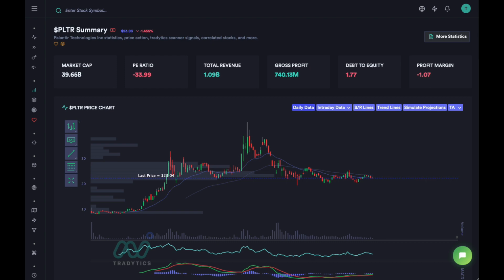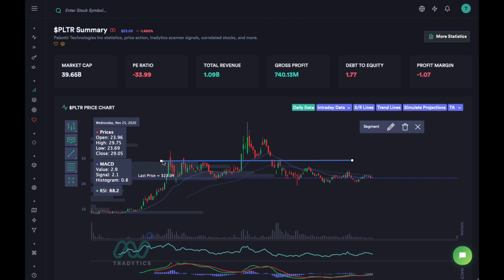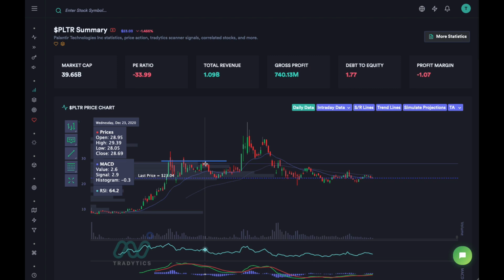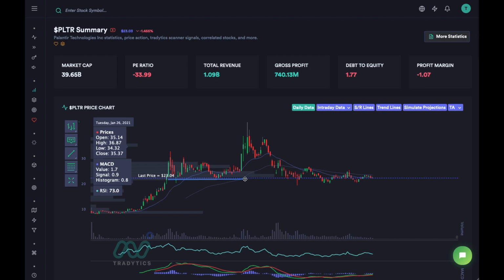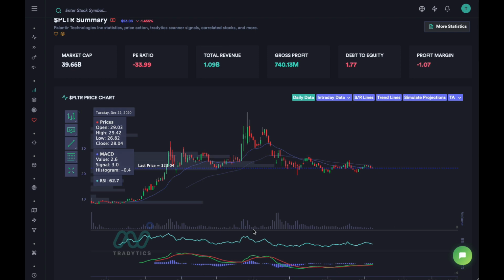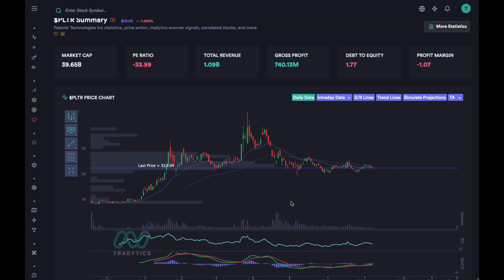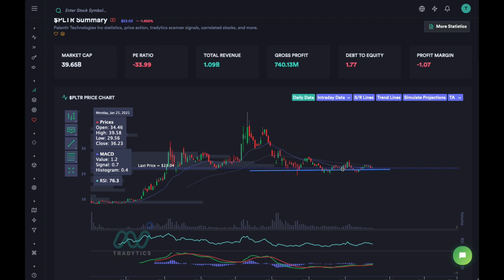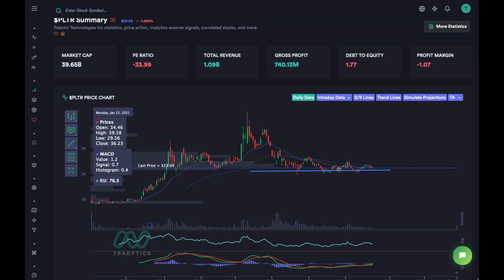Introduction to Trading - Support and Resistance Levels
This is a video in our mini-series on some introductory trading topics that might be useful for beginner traders. From tips on position sizing to candlestick patterns and technical analysis, this series covers some very important topics that all beginners should understand when they start trading.